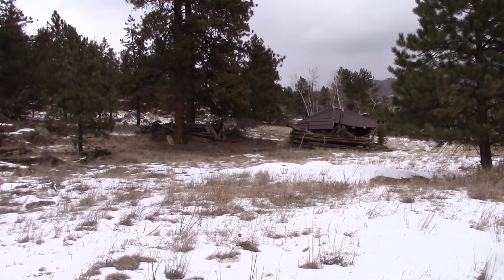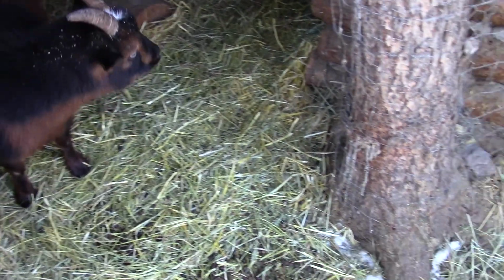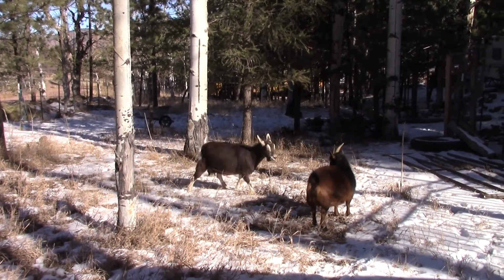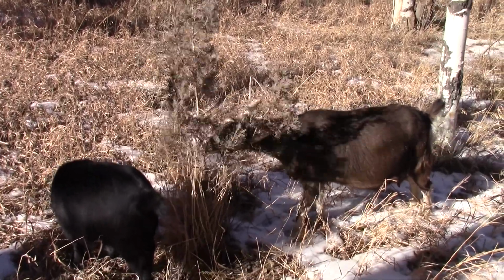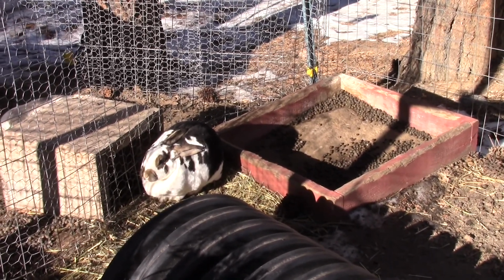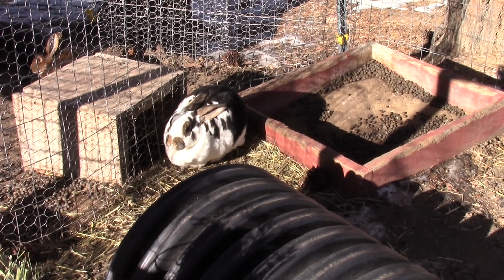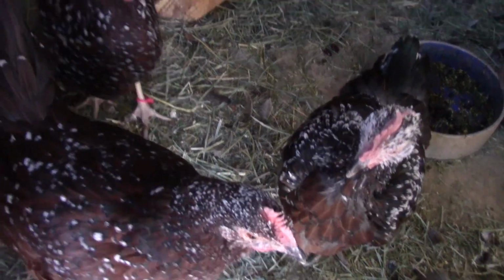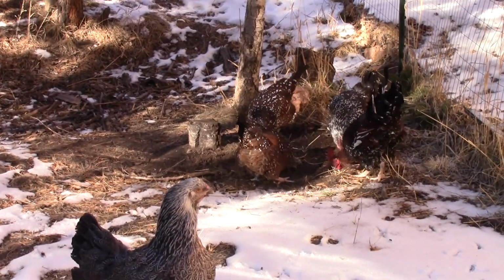Caring For The Critters In Winter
Here's what we do for the animals when we get really cold . . .

Low Wattage Coop Heater